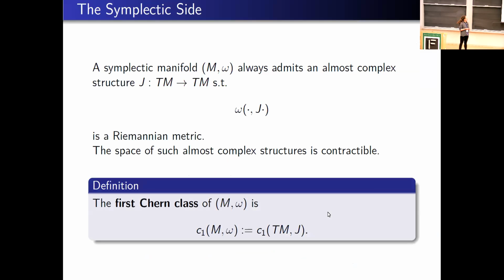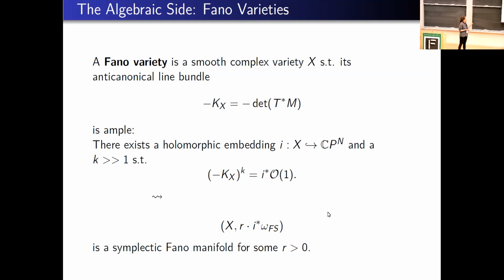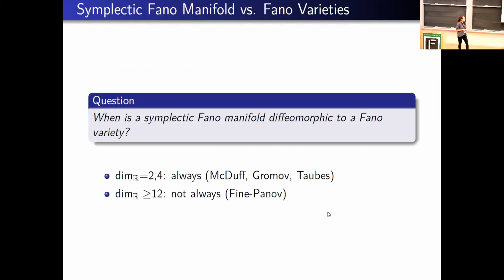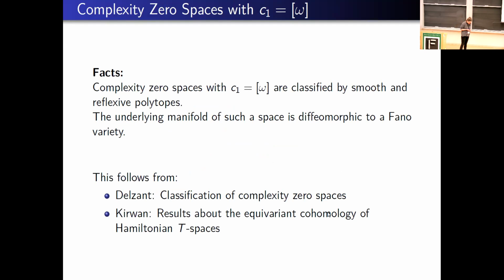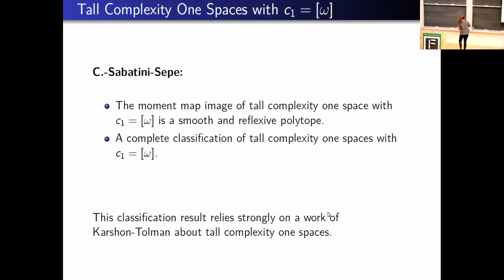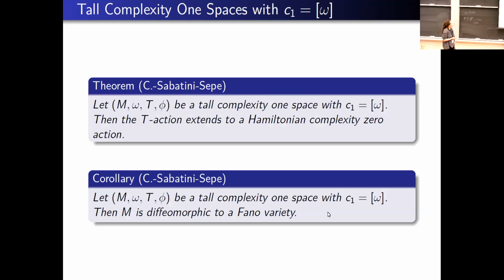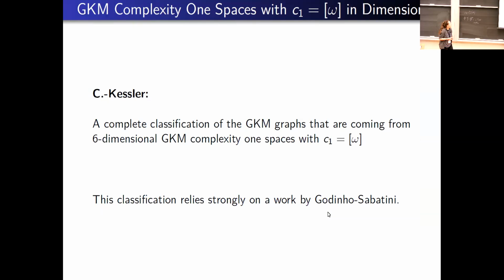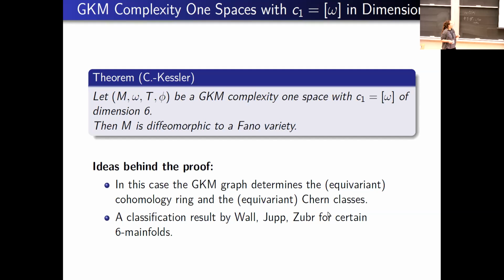Symplectic Fano Manifolds and Fano Varieties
Speaker: Isabelle Charton, University of Haifa
Date: January 12, 2023